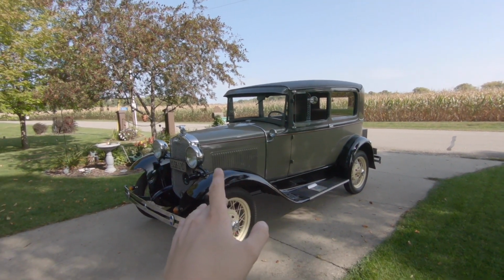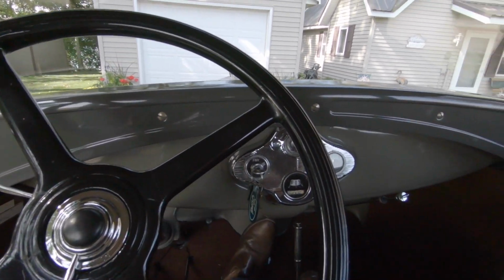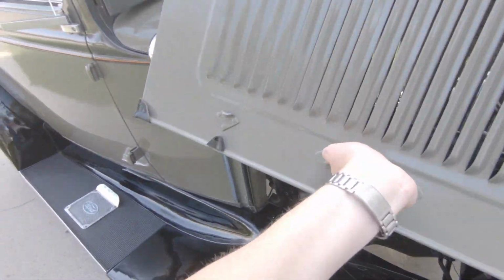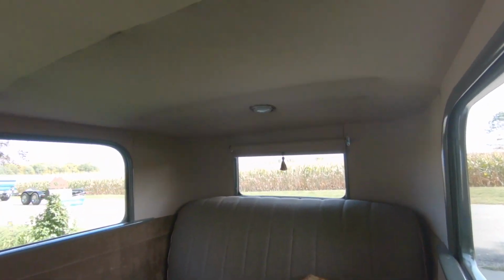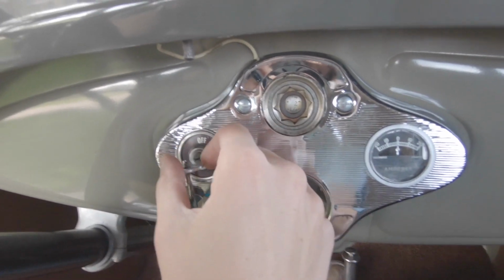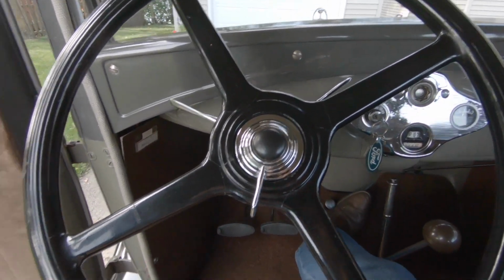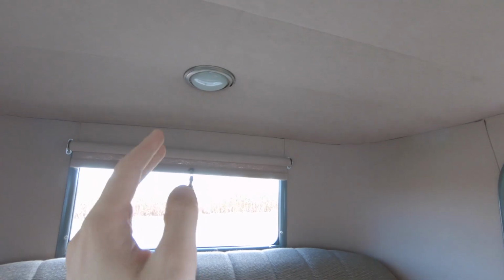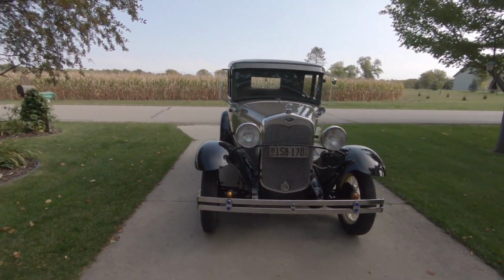1930 Ford Model A Start Up, Engine, and Full Tour + Review!!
Hey everyone! This is a Full Tour & Start Up of our fully restored to original 1930 Ford Model A! Hope you enjoy this review and tour of the Model A. I am new to these cars so i have a lot to learn. When i do, then i will make a better video explaining more about the car. But until then, hope this video will do!